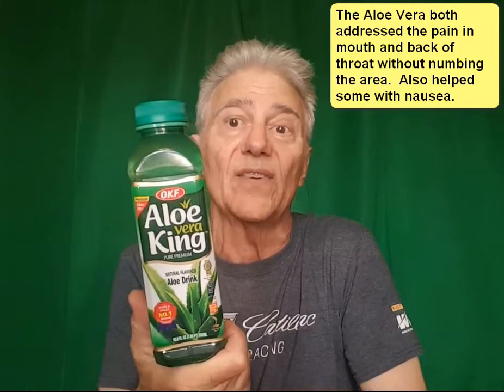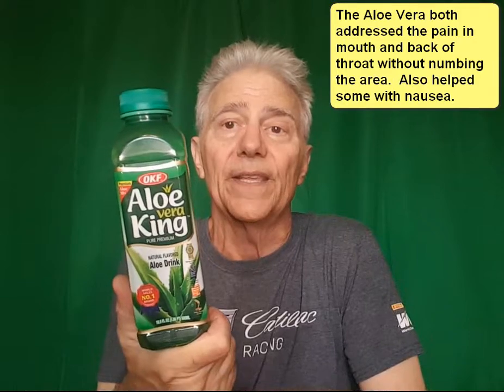What helped during my Tonsillar Cancer treatments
Hi I'm Bill Dube.  This is my second time having cancer in my lifetime.  First time was in 2007 with colon cancer, and now 2019 with Tonsillar Cancer.   Support from family and the few friends that I told was excellent.   Care from the Veteran's Administration La Jolla and Navy Regional Medical Center San Diego is exemplary.